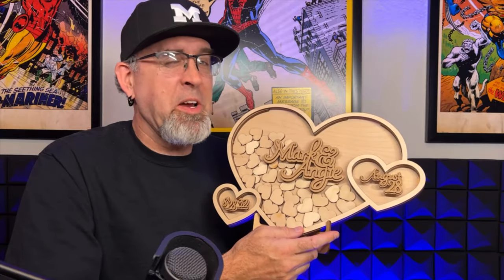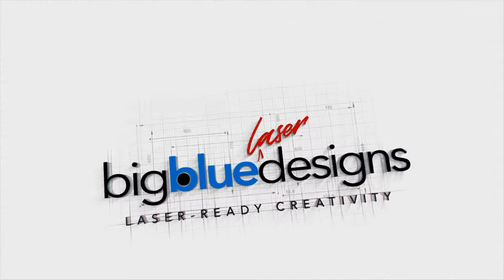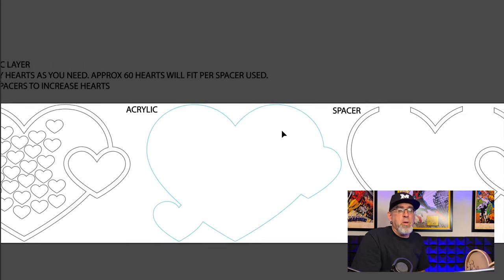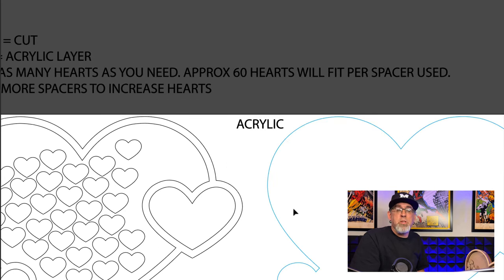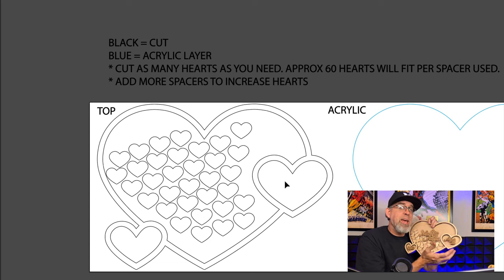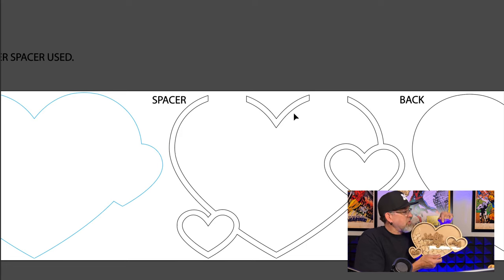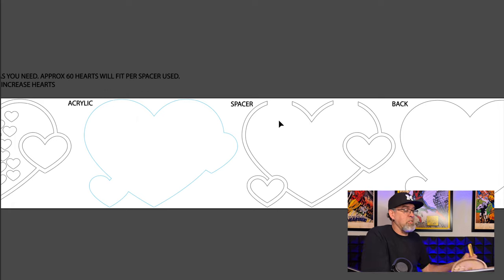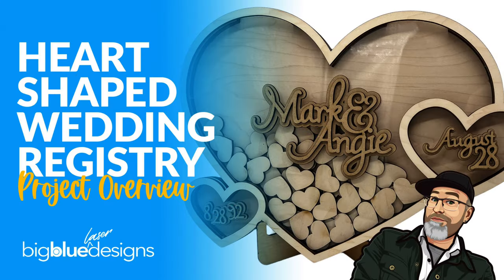Project Overview: Laser Cut Heart Shaped Wedding Registry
This laser cut design is a beautiful and modern way to have guests at a wedding or other event let you know they were there and it gives the hosts a wonderful keepsake afterward!

The way it works is that guests write their names on small wooden hearts and drop them in one of the two slots at the top of the large, layered heart. The clear acrylic layer allows the hearts to be seen as they stack up inside.

Each layer can be cut on a Glowforge sized bed (11” x 19”).

laser svg
wedding registry
laser template